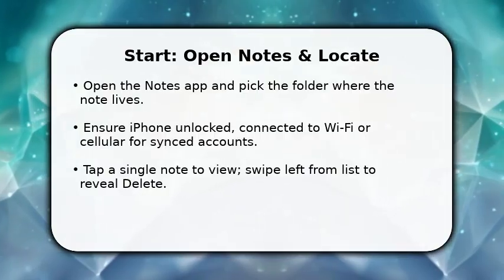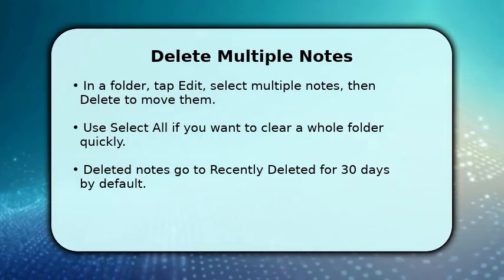How to Delete Notes on Iphone (only Way)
How to Delete Notes on Iphone (only Way) | 🔒 Surfshark VPN Deal — Stay private and secure. $1.99/mo + 3 Months Free ▸

Learn the definitive guide on deleting notes directly from your iPhone. This tutorial covers essential steps, including locating specific note entries and removing them permanently without affecting other data.

How to delete Notes, iPhone Delete Notes, Remove Note Entries iOS, Permanently Deleting Notes on iPhone, Manage iPhones Notebook App